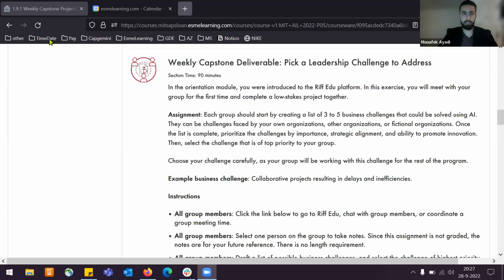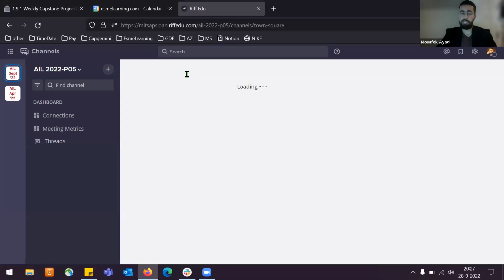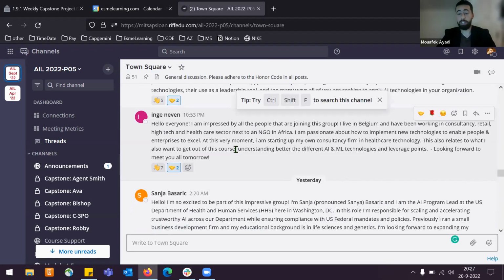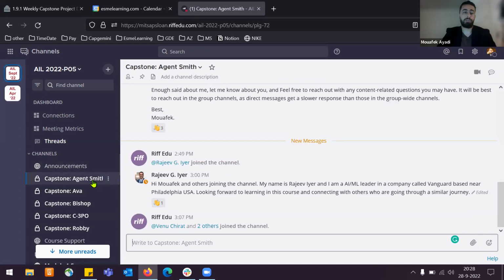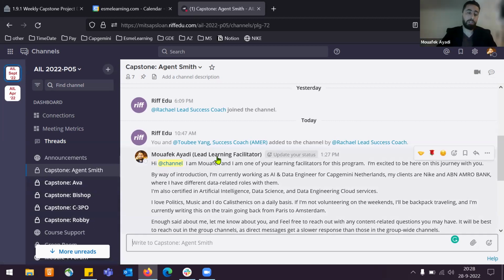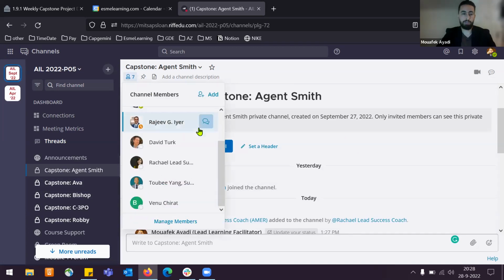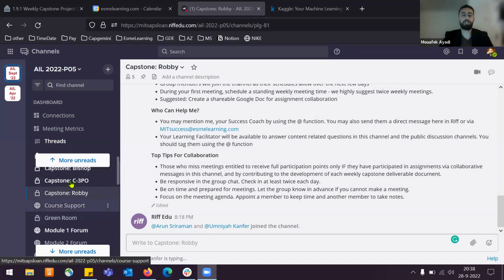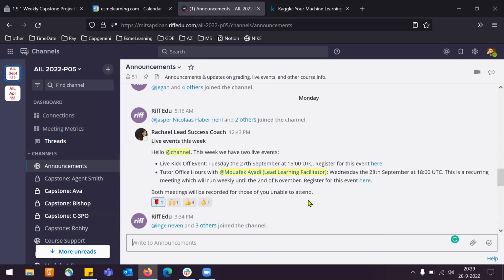[Sep 28, 2022] AI Leadership Office Hours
Created by MIT SA+P and MIT Sloan Executive Education